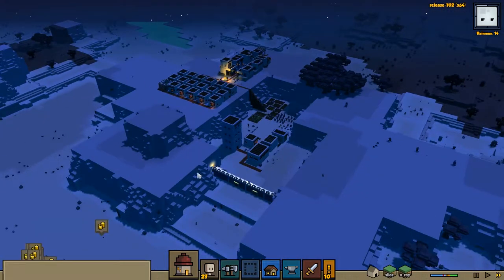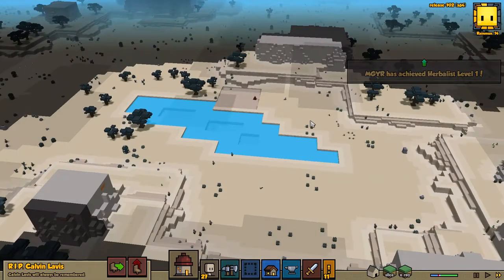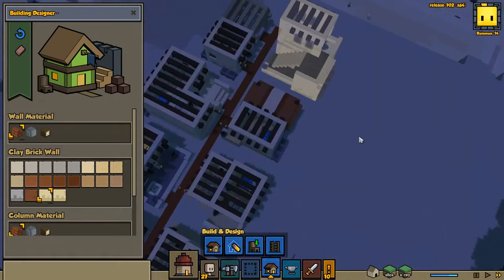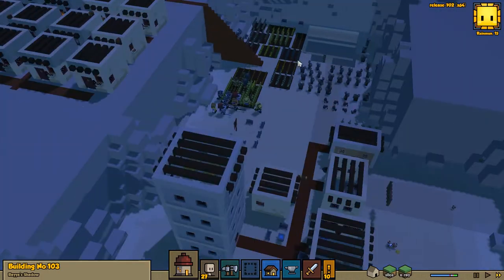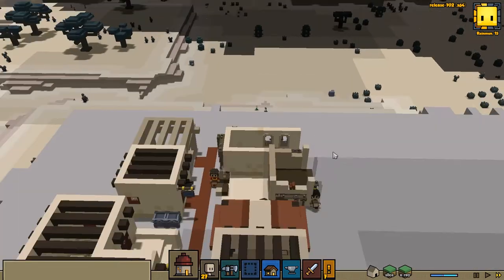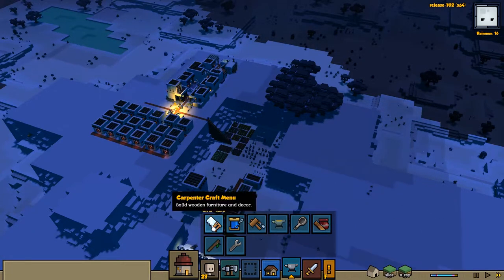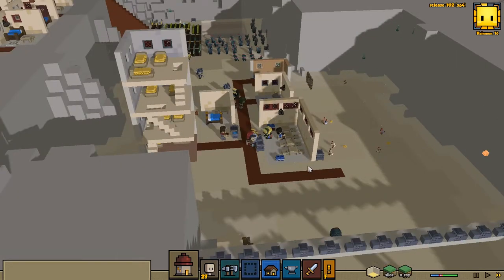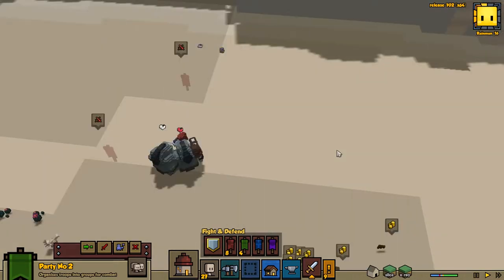[S2] Stonehearth #9 - Ogo and the Mountain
We're back with Stonehearth Season 2!

This game is still in early access [Alpha 21] so be kind to the glitchy mechanics.